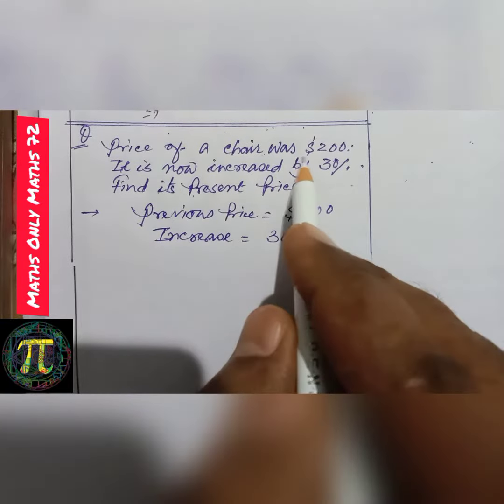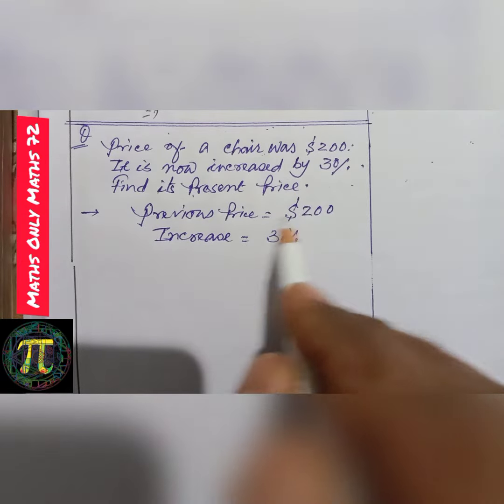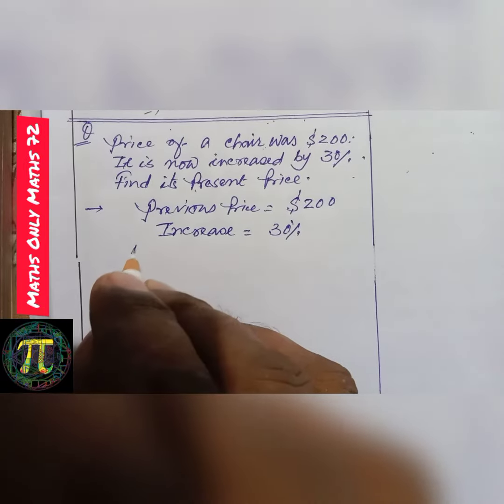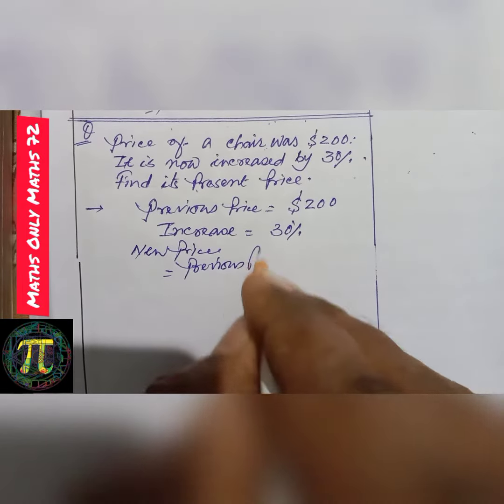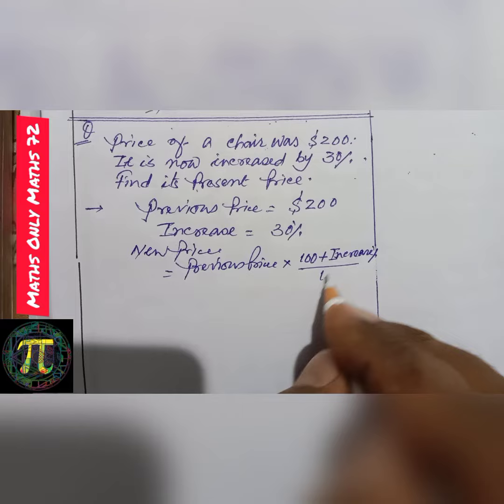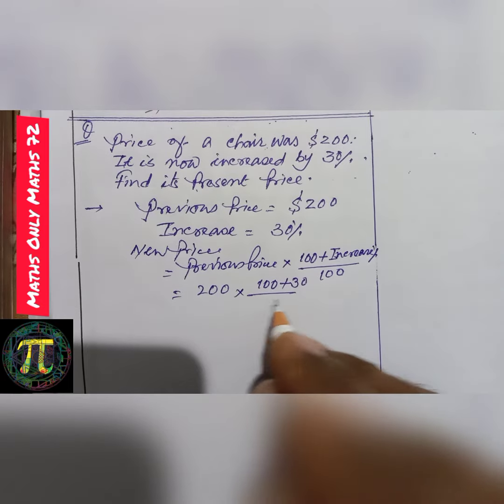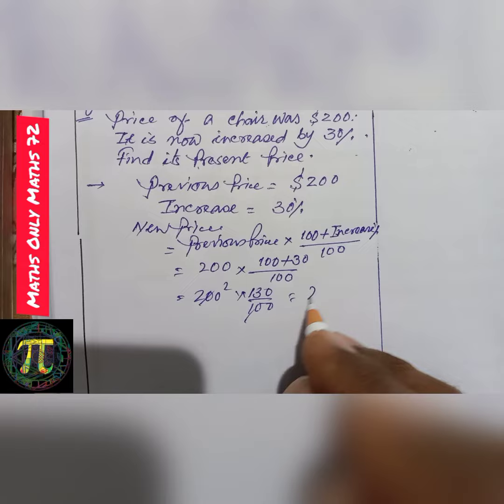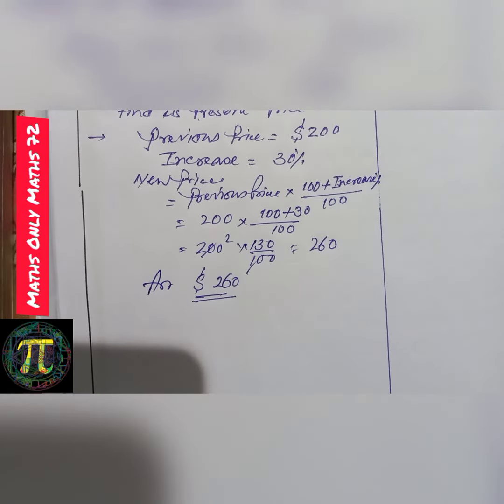Percentage | Percentage Tricks | Percentage Formula | Grade 5 Maths